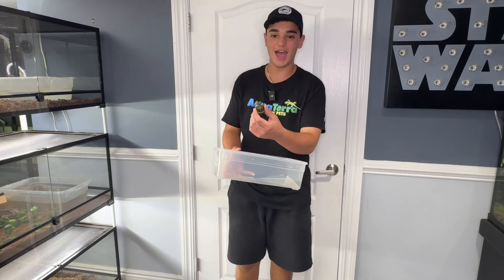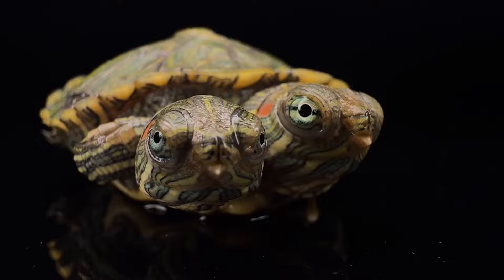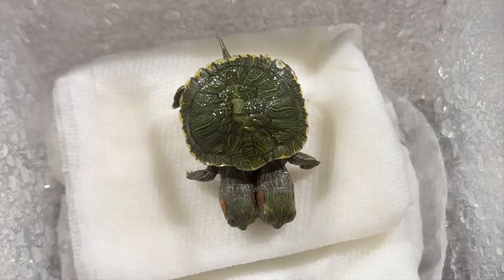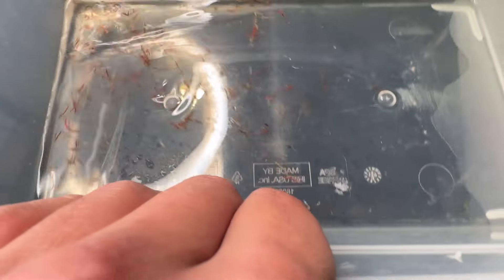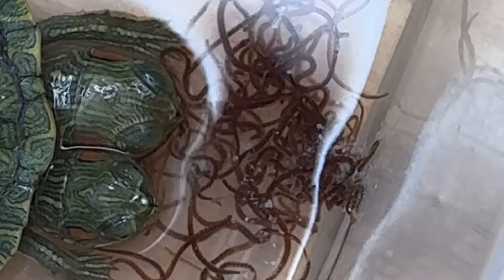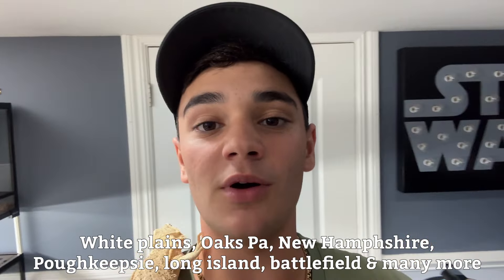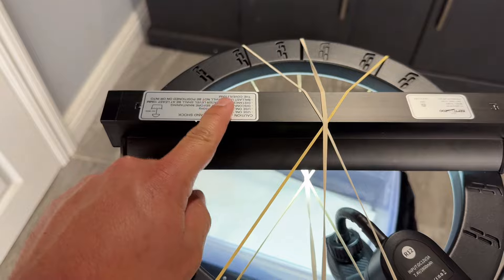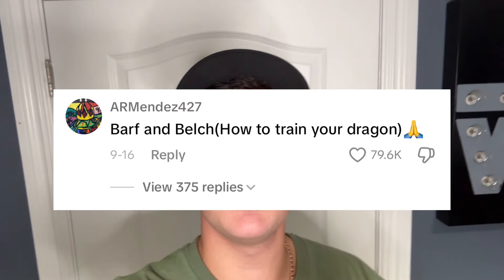Two Headed Turtle⁉️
Thank’s for watching this weeks video on our new Two Headed Turtle!